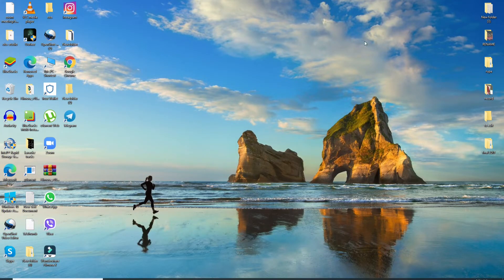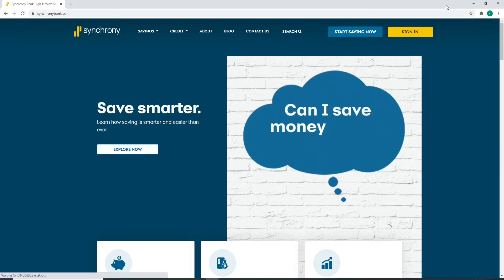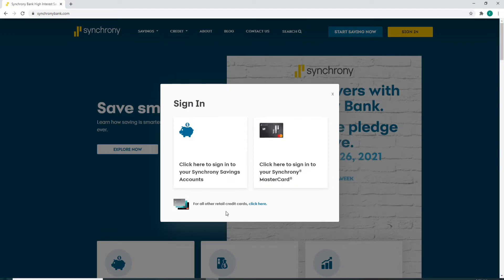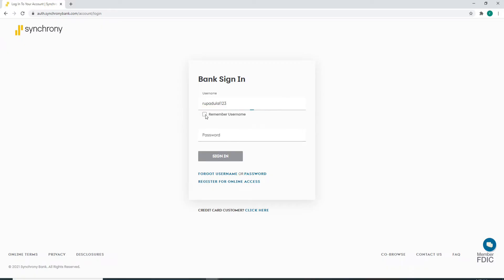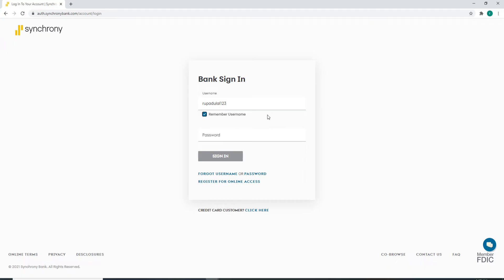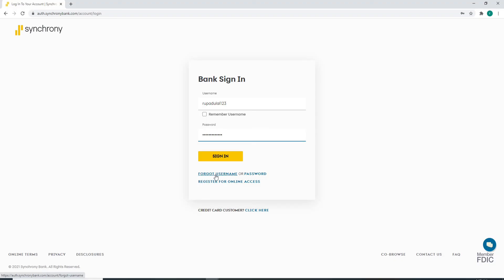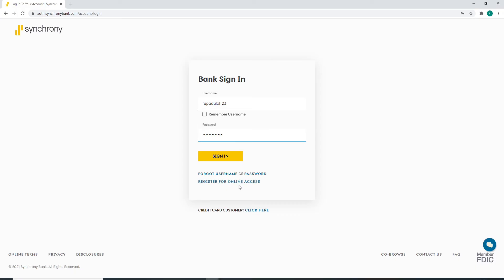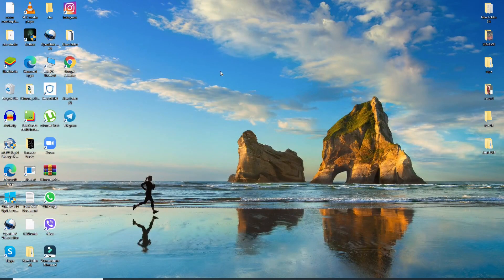My Synchrony Bank Login: How to Login Synchrony Bank Online Banking Account 2021 | mysynchrony.con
Learn how you can login to your Synchrony Bank account by watching the step by step process shown in the video.
Synchrony Bank is an award-winning online bank offering a variety of products including high yield savings accounts, certificates of deposit and money markets.
By Logging In to Synchrony Bank you can get online access to check your balances, transfer funds, and more.
Here in this video we are going to show you how you can sign in to your Synchrony Bank account by following a few simple steps.

Down below are the steps to login to Synchrony Bank:
1: Go to your web browser and type in 'synchronybank.com'
2: Click on the 'sign in' button
3: Select the account type you want to log in to
4: Enter your username
5: Enter your password and click on 'sign in'
and you are logged in to your Synchrony Bank account.